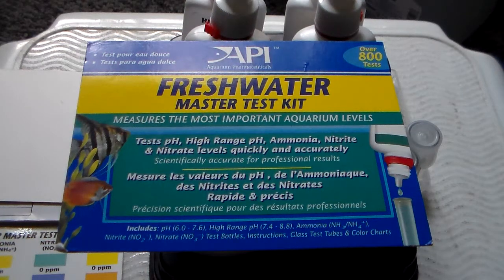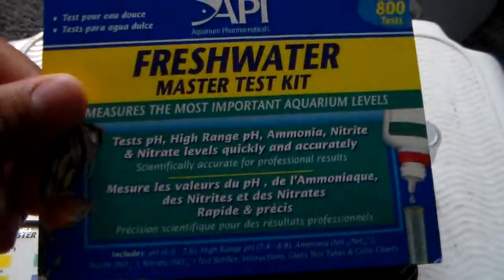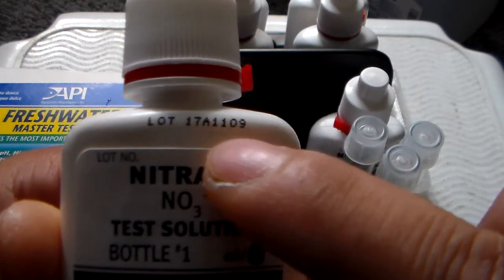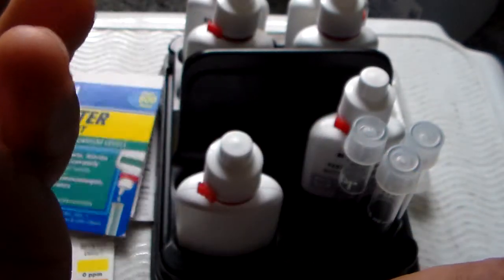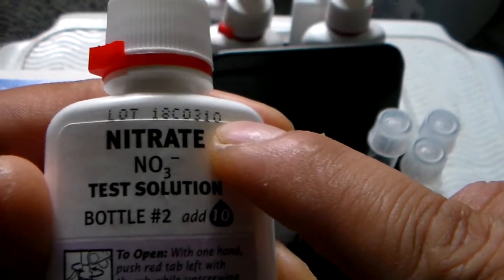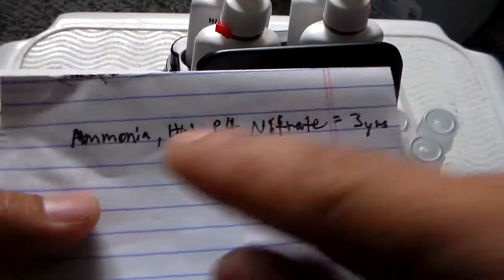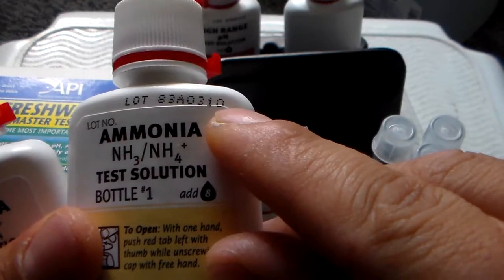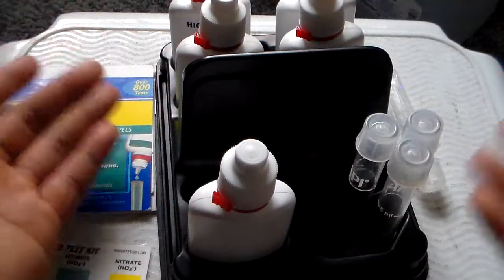How To: Find Expiration Date On API Test Kit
Having a accurate reading of your parameter is critical!!

Simple way to check if your API test bottle has expired and giving you false reading.